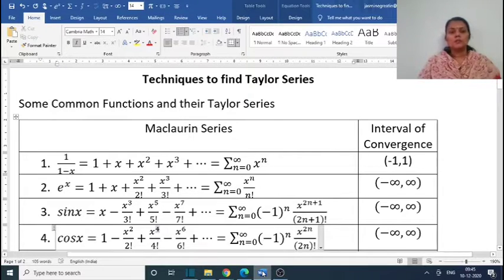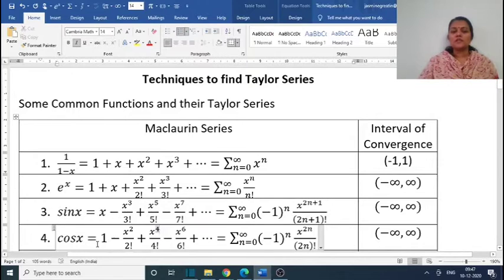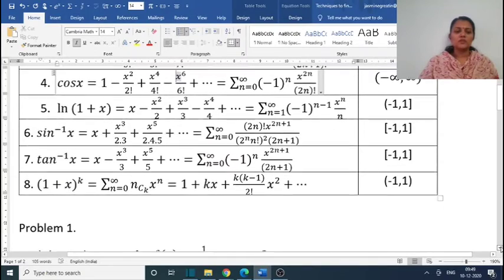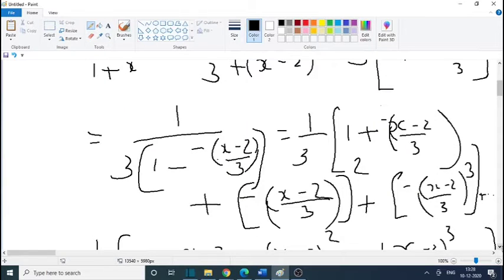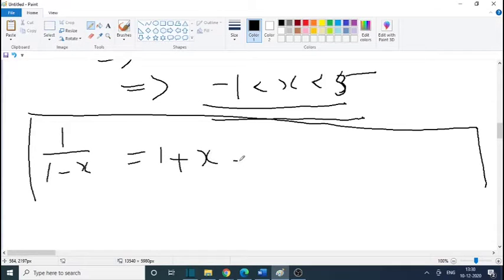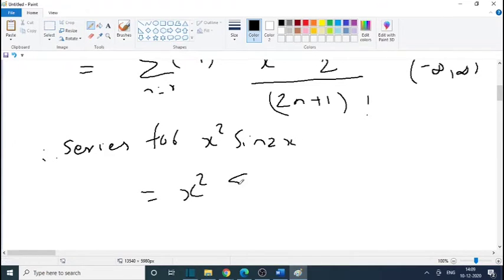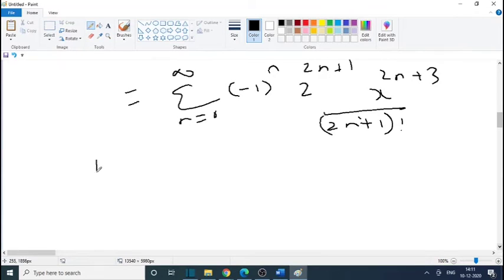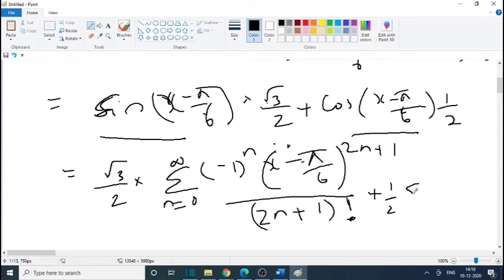Techniques to find Taylor Series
In this video, Taylor and Maclaurin series problems demonstrated from the known Maclaurin series expansions